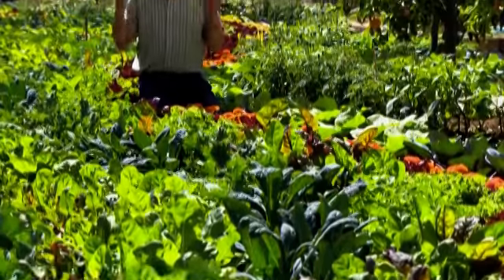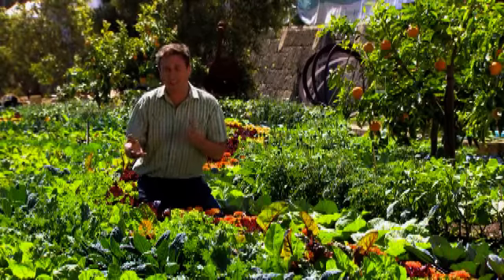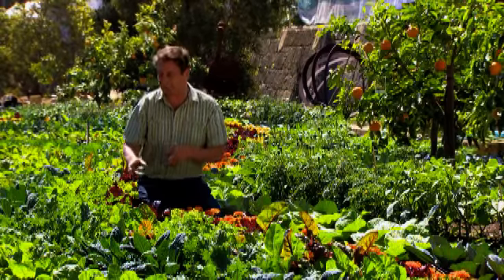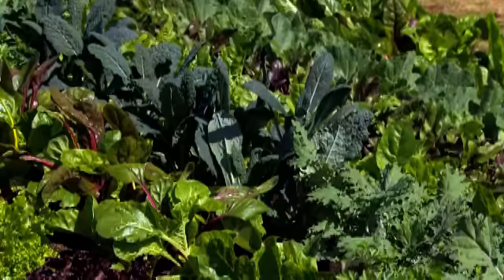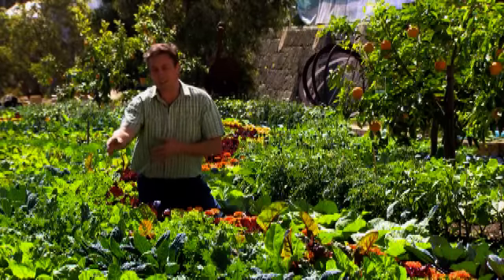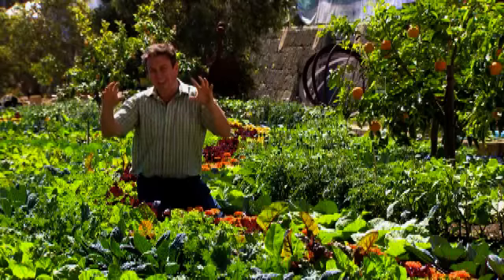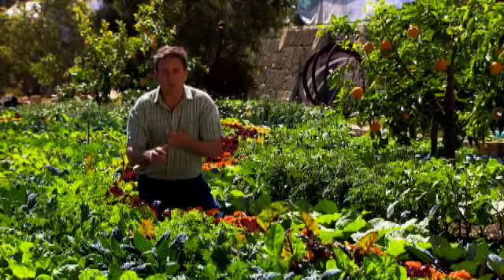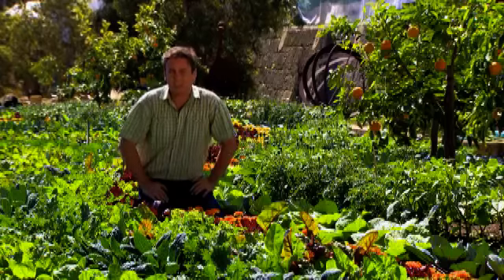The Garden Gurus - Companion planting strategies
One good thing about gardening is the whole concept of companion planting, some plants work well with each other.